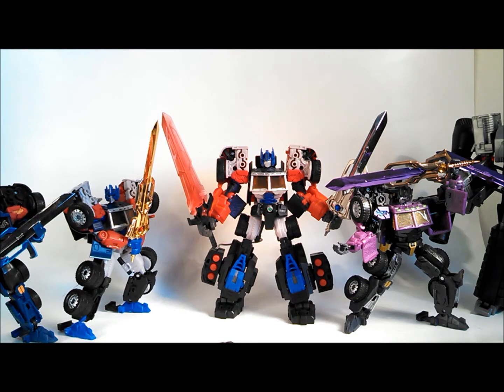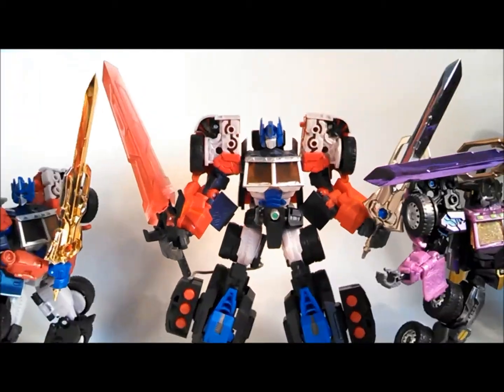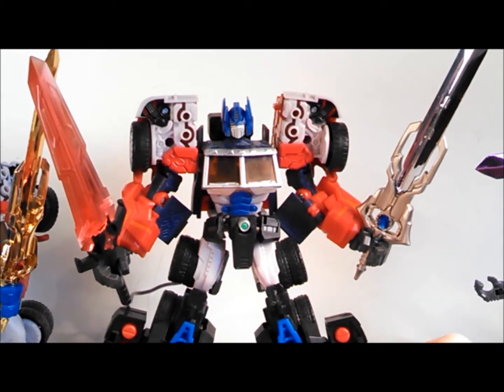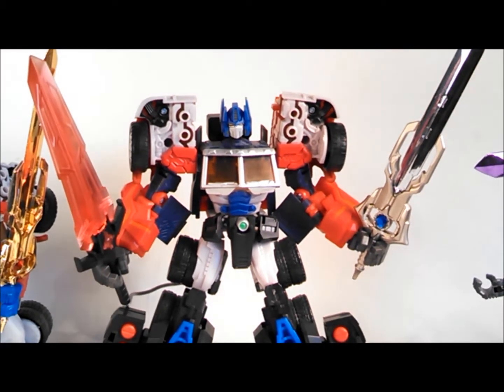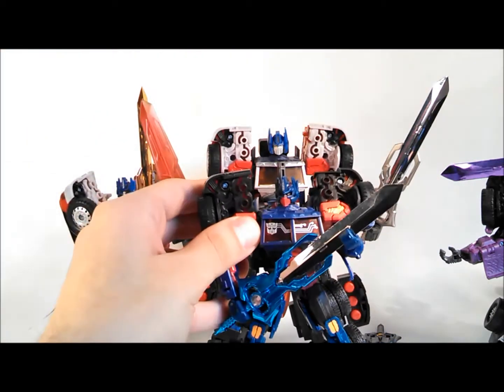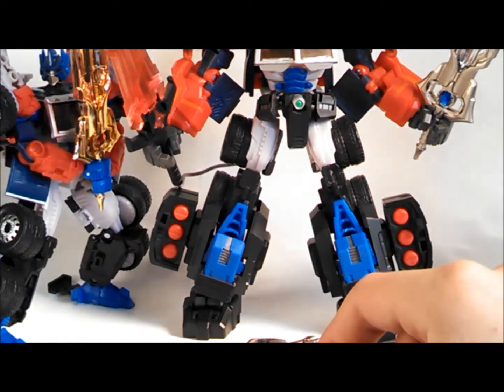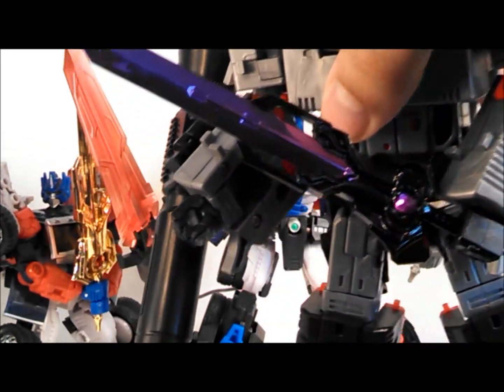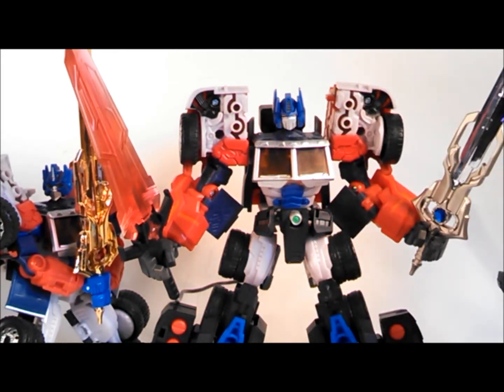Dr Wu Prime Swords and color variations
A great weapon that every classics fan should own atleast one, but i will say i had the pokemon effect from them and had to catch them all.

Contest video will be live this week as soon as I come up with another Dr Wu or channel related question.

More DR Wu product information can be found here at meteor operation